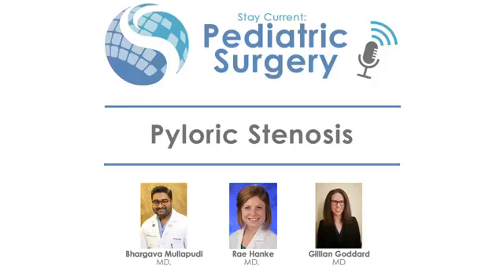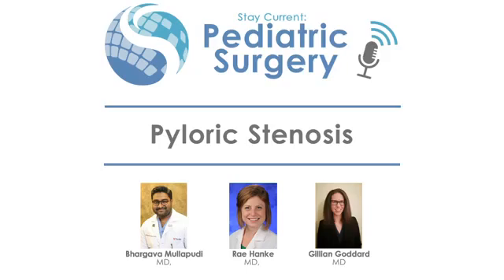Pyloric Stenosis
The basics of Pyloric Stenosis